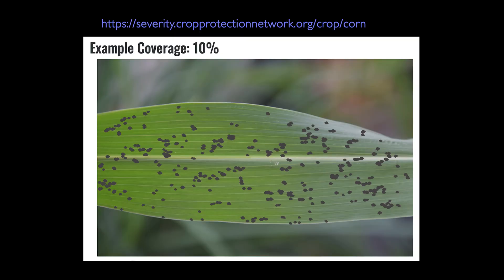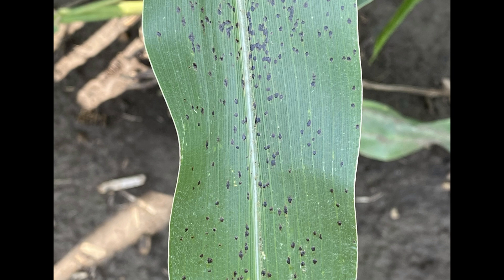Bumper Crops: Tar Spot on Corn and Silage Harvest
In this "Bumper Crops" episode the current topics around tar spot on corn and silage harvest are discuss by Damon Smith, Extension Specialist, Field Crops Pathology, and Daniel H Smith, NPM Agronomy Specialist.

Thanks to:

 Dr. Damon Smith, Plant Pathology Department,
 Daniel H. Smith, Nutrient and Pest Management Program,
University of Wisconsin-Madison and Division of Extension

 West Madison Research Station,
University of Wisconsin-Madison
Video: Roger Schmidt, UW-Madison Integrated Pest Management, Nutrient and Pest Management programs, National Institute of Food and Agriculture (NIFA).